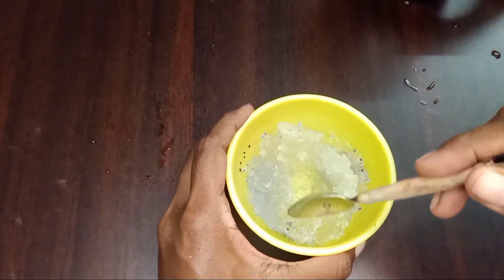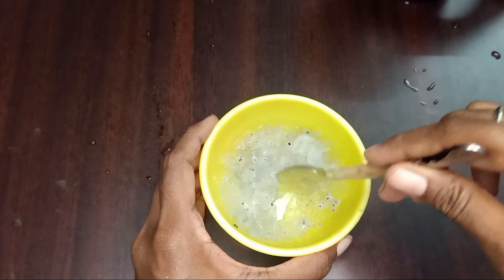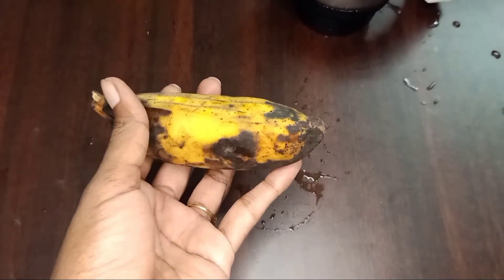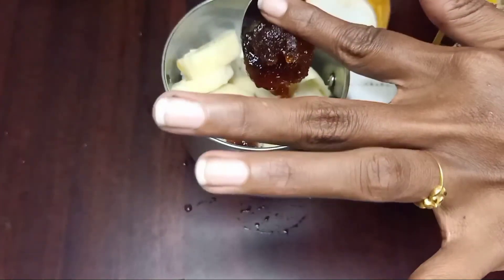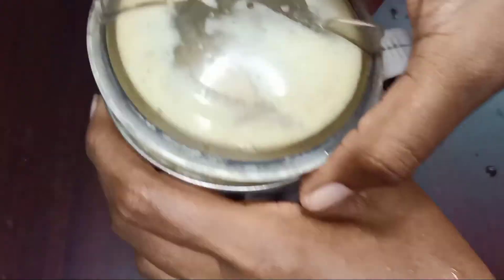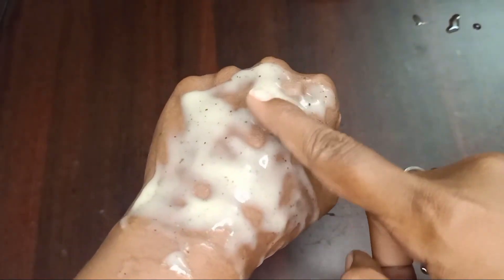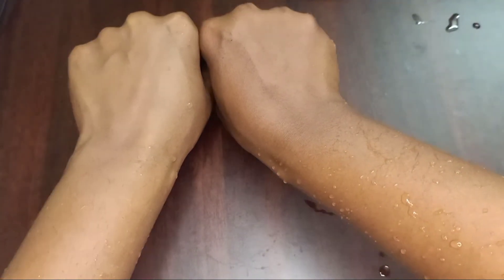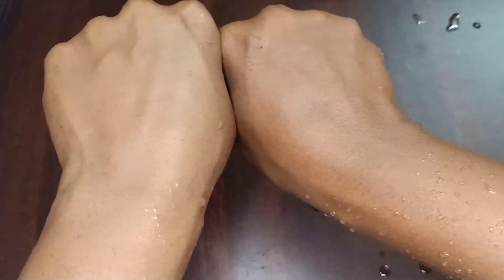facemask for brightening, anti aging, hydration, anti dark circles; all in one pack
badam pisin
agar  agar
banana
rice
honey
sabja seeds
are the neede things to make this mask.